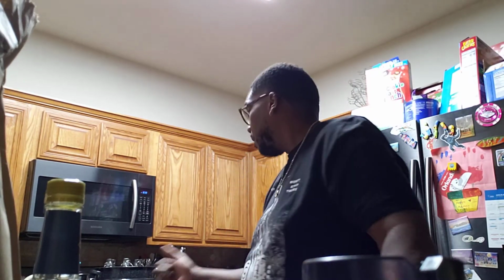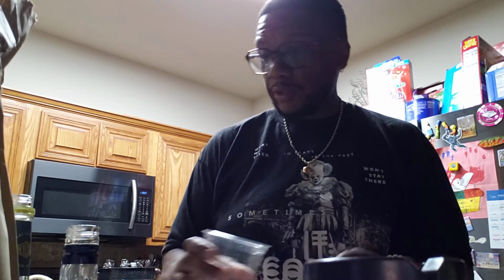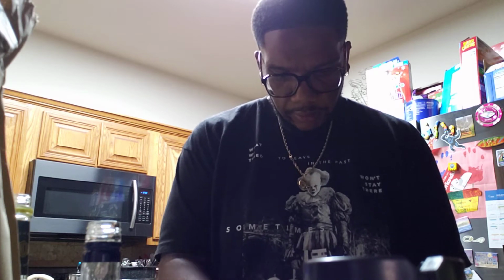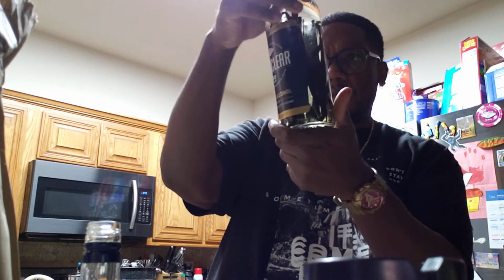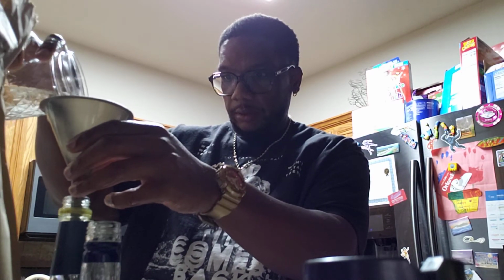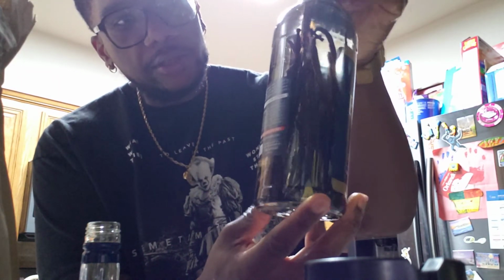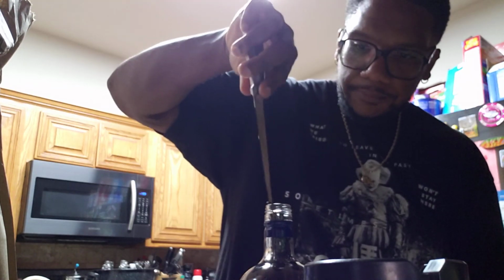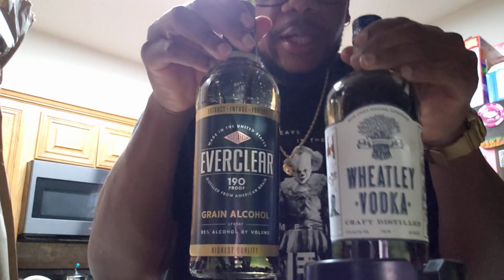Homemade Vanilla Extract